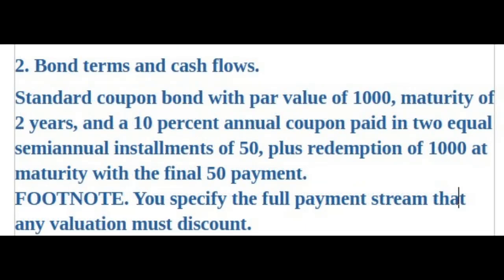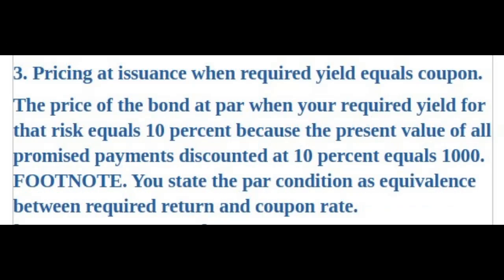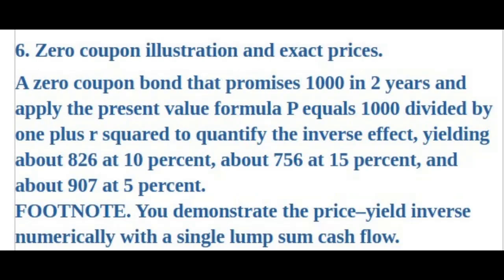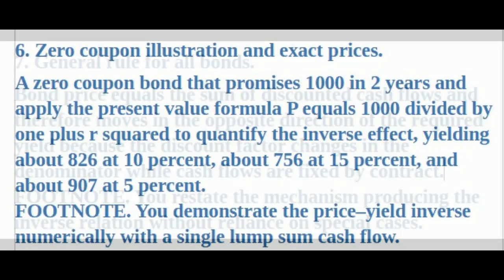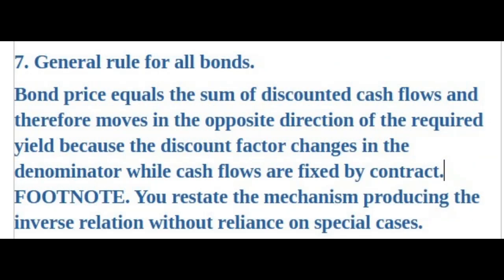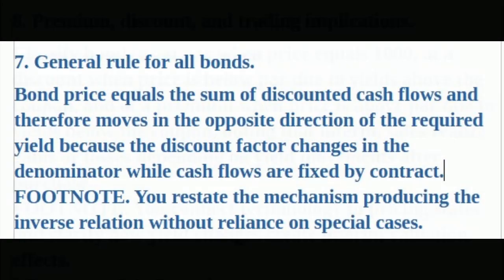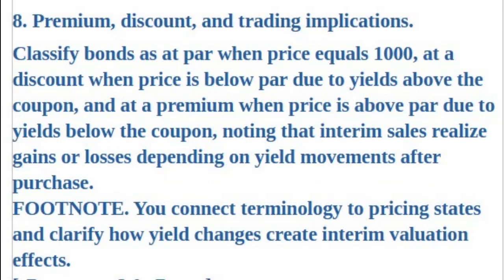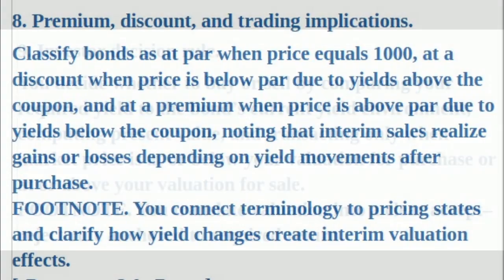Relationship Between Bond Prices and Interest Rates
Bond Prices vs Rates: The Inverse Rule
Why Rates Rise, Bond Prices Fall
Duration & Convexity Made Simple

What if one line of math could predict your bond’s next move? In two minutes, I’ll show you why a tiny rate change can swing prices—and how to use duration to your advantage.

Bond prices and market interest rates move in opposite directions. This video breaks down the price–yield formula, premium vs discount logic, and the tools that quantify sensitivity—duration and convexity. You’ll learn why zeros swing hardest, how callable bonds bend the curve, and how to position a portfolio when you expect rates to rise or fall.

Next video: a 60-second checklist to estimate your bond’s % move for a 1% rate shock—before you hit “buy.”